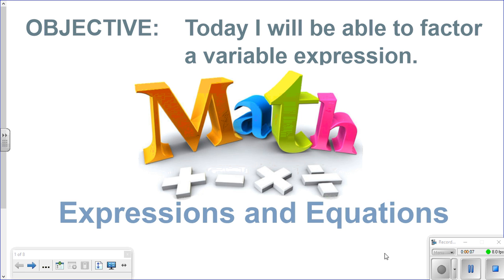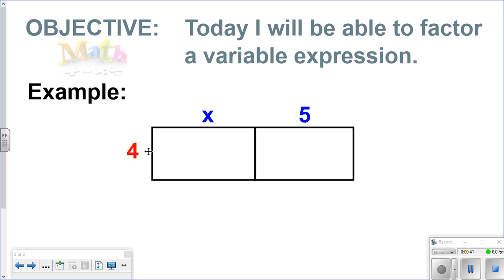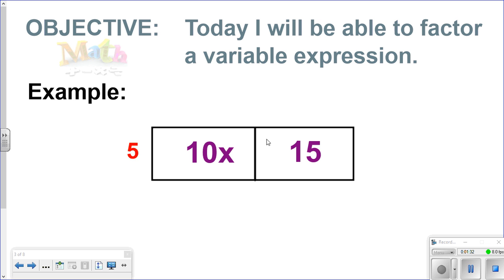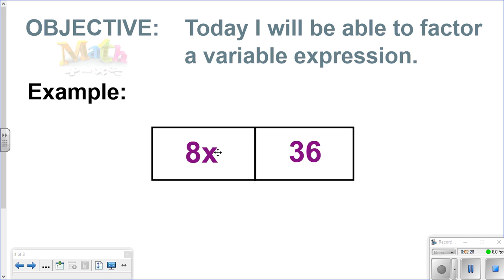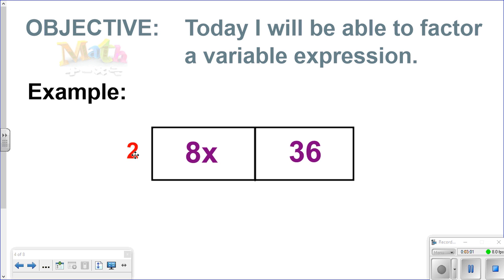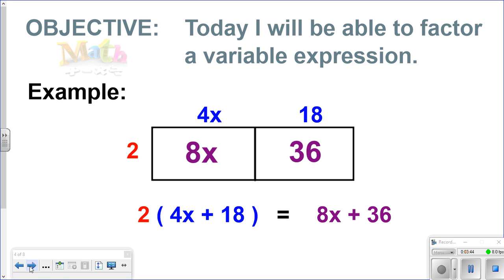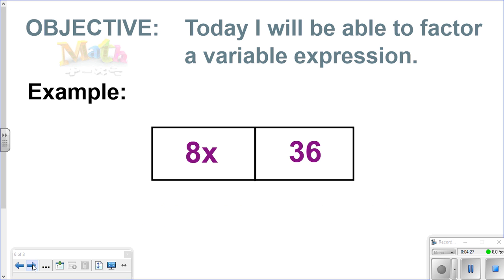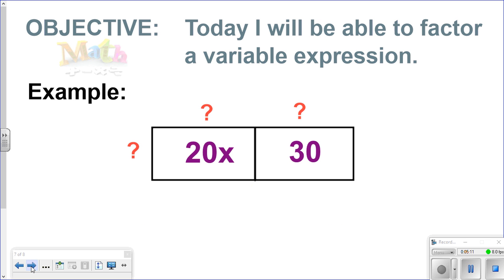Factor with variables 7.EE.A.2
Factoring a variable expression